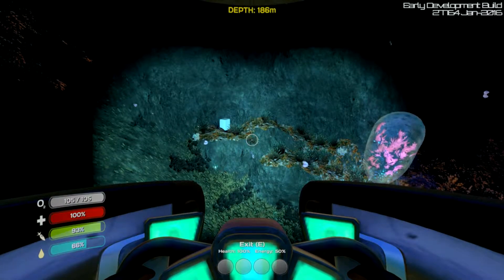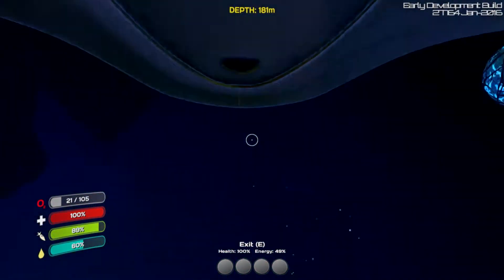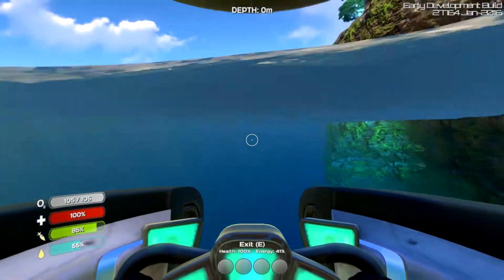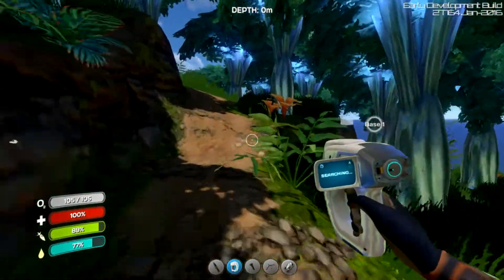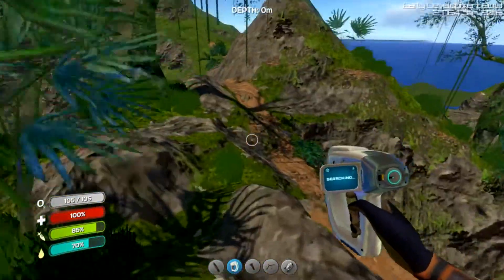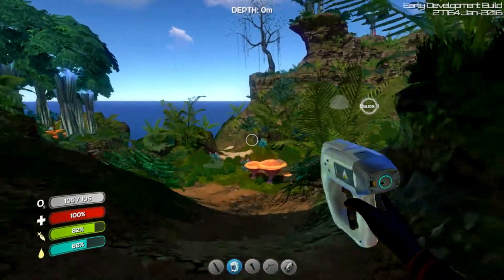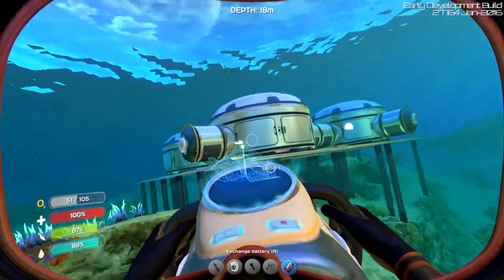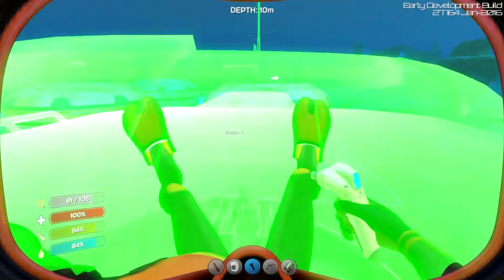Subnautica - 7 - The Island, the fuq?!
Well that's surprising!